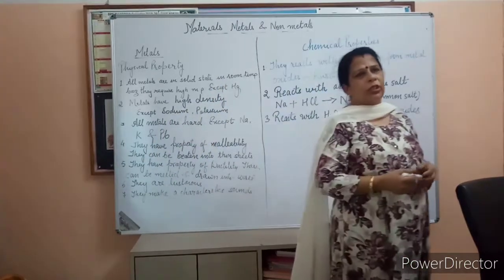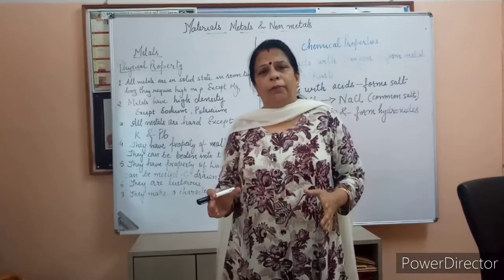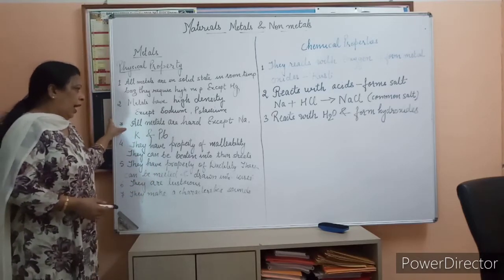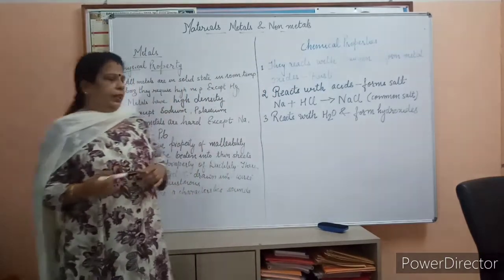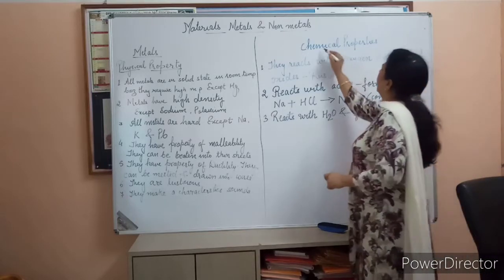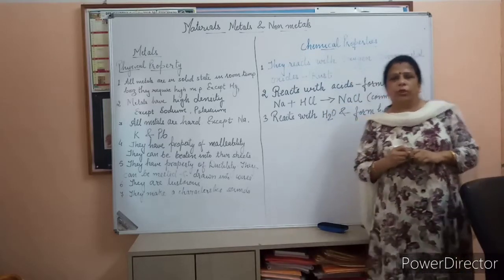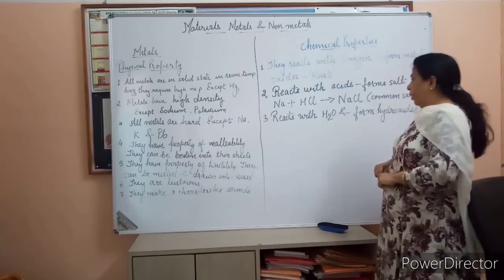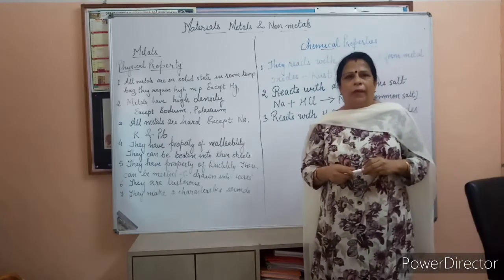Anjali Arora Class 8 Science Chapter 4 Materials : Metals & Non Metals